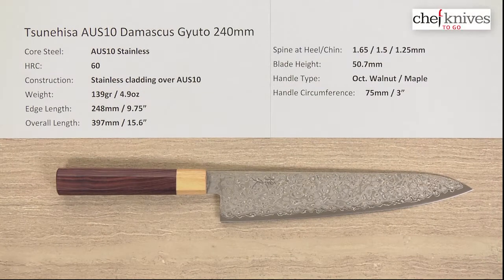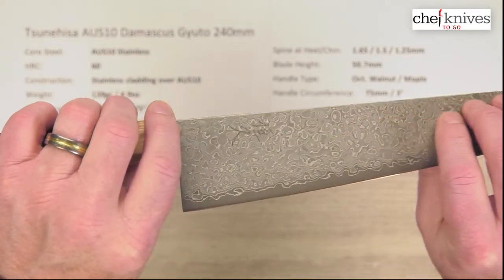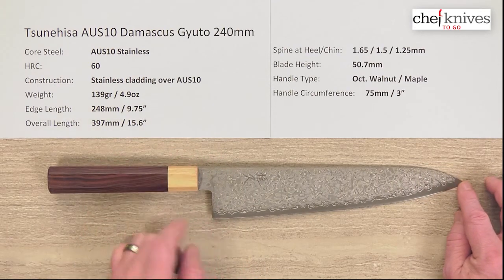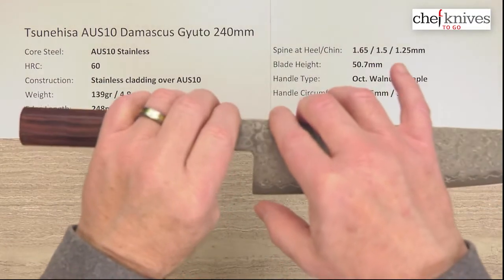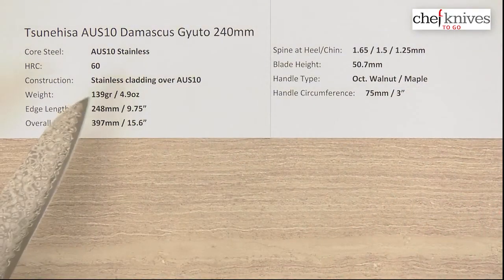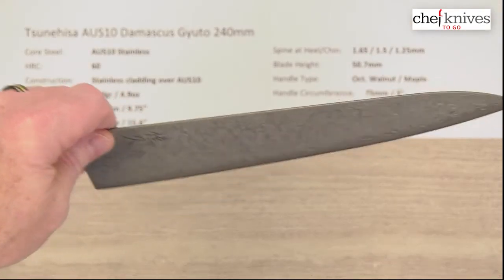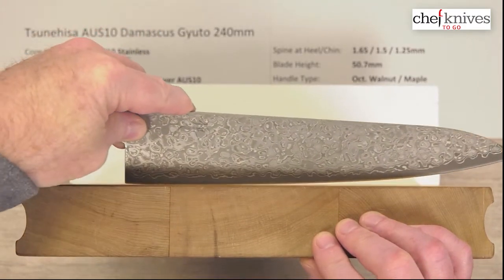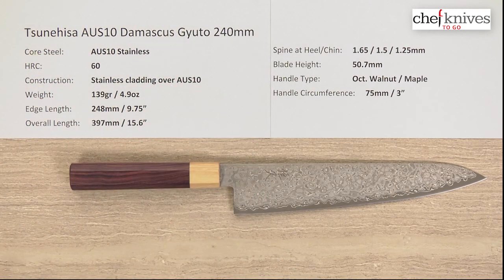Tsunehisa AUS10 Damascus Gyuto 240mm Quick Look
A quick product review of the Tsunehisa AUS10 Damascus Gyuto 240mm.